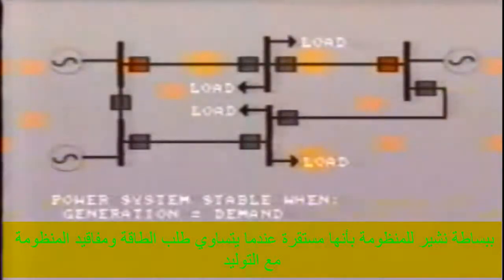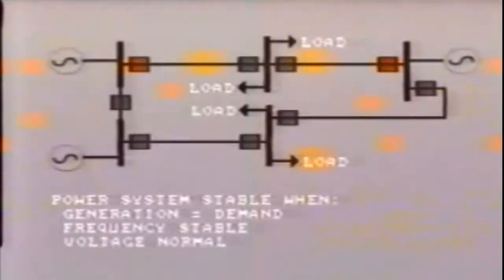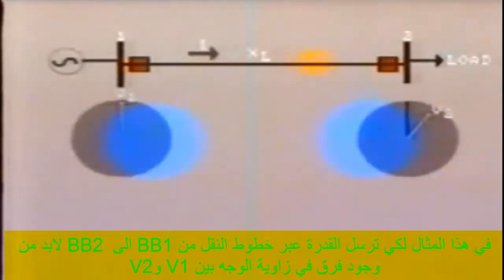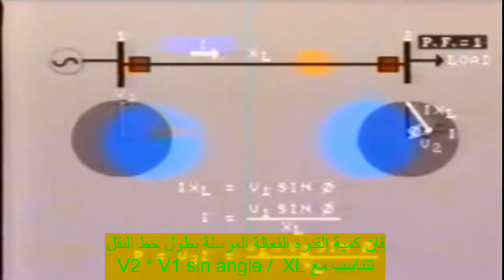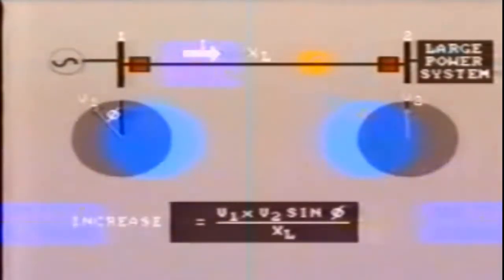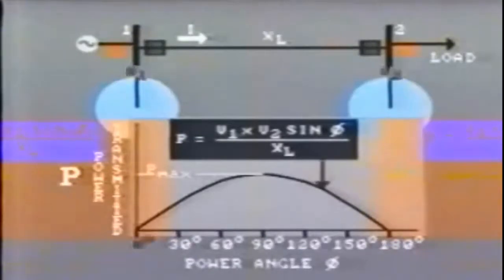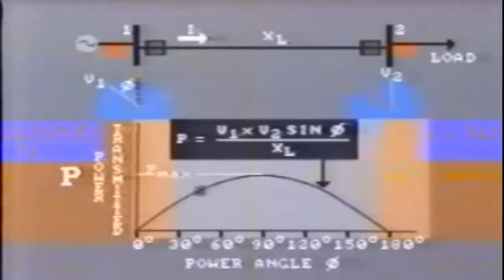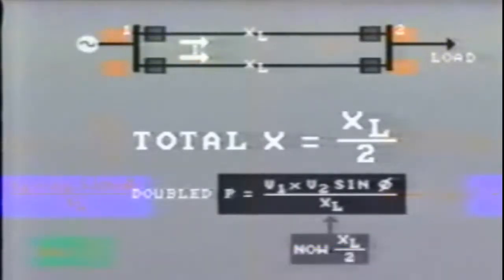Stability part_1 Arabic subtitle أستقرار المنظومة الكهربية